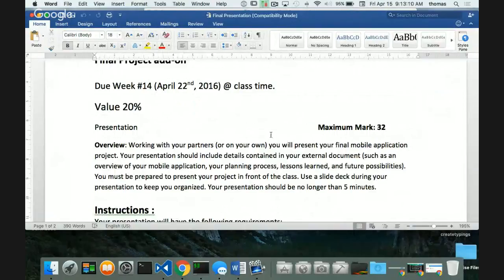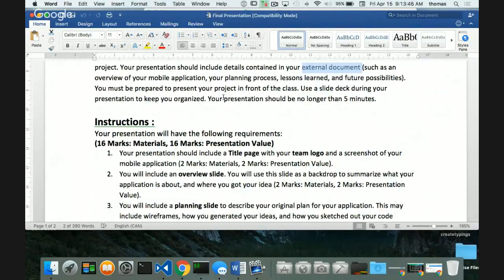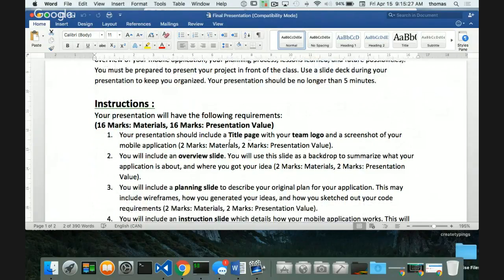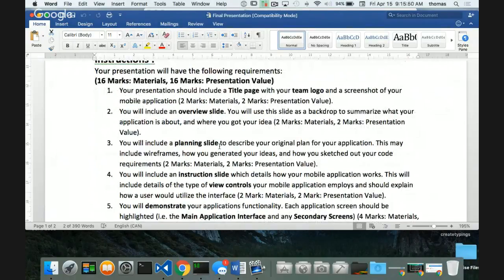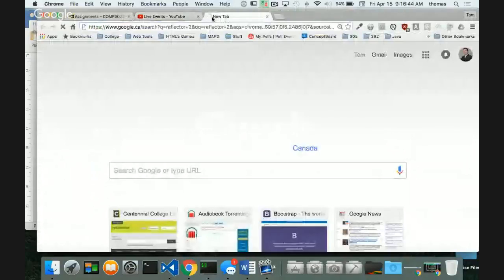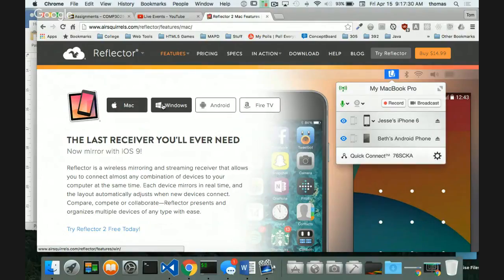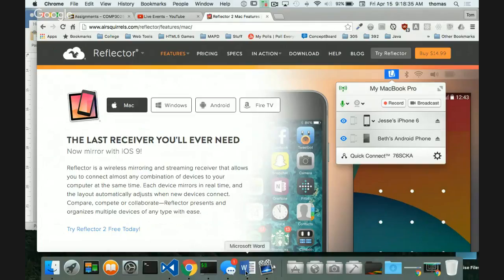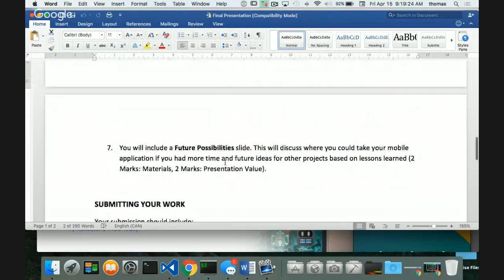COMP3025 - W2016 - Lesson 13 - Part 1 - Broadcast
Presentation Requirement Details